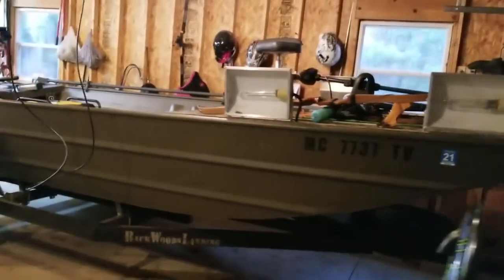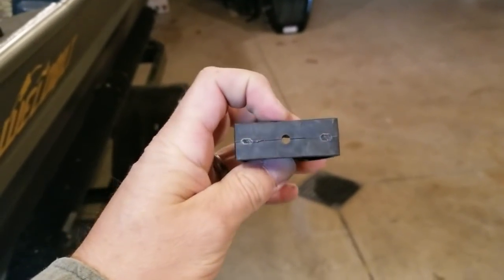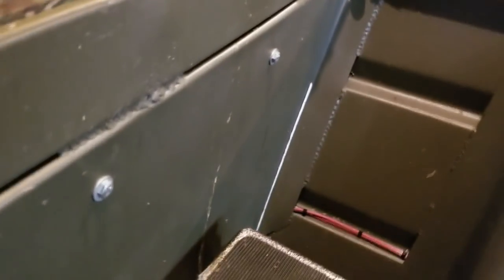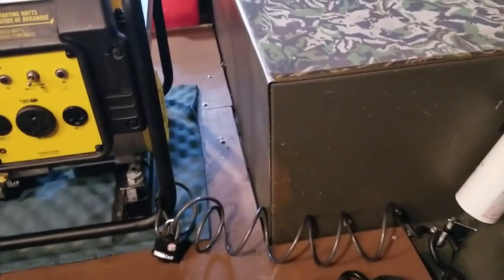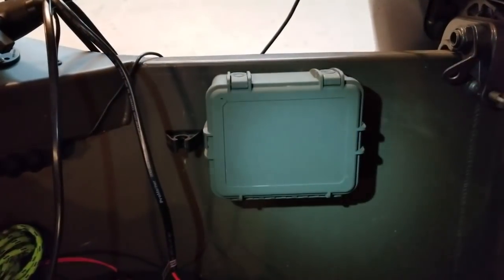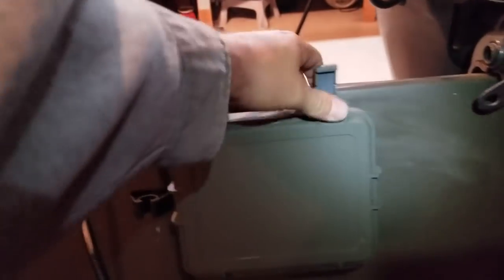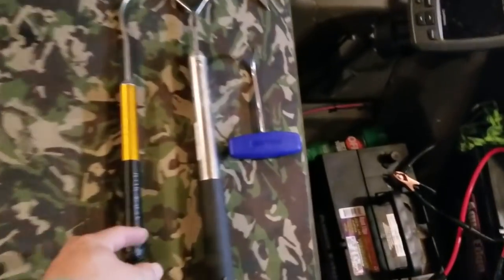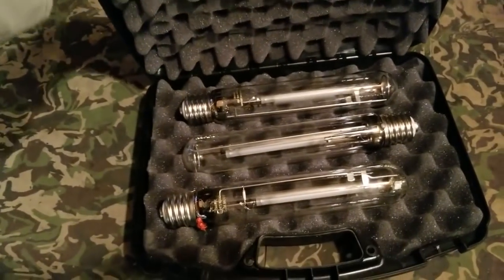Bow Fishing Boat Must Have Items To Make Fishing Better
Spot Light LEDs
Interior LEDS
Piggy Backer Arrow Holder
Dry Box
Landing Net
Rear Trailer Light
Rubber light clamps
Ball Compass
Clamp Set
Gear Ties
Boat Plug
400 watt hps bulb case
Fenix HM50 headlamp
Mora knife

These are some of the items mentioned in the video that I consider bow fishing boat must have items. All of these items are very affordable but make life on the water so much better.